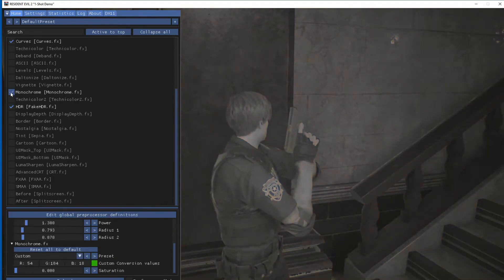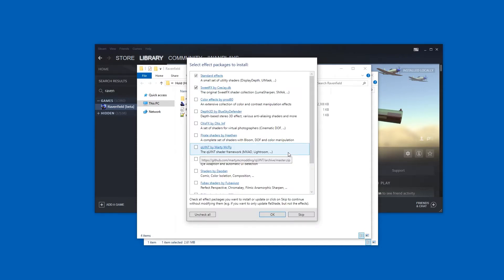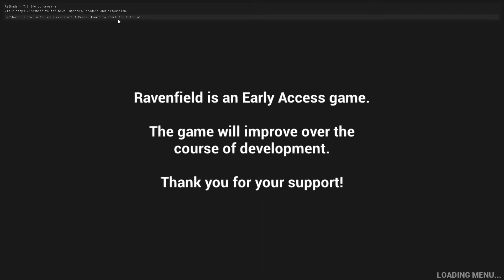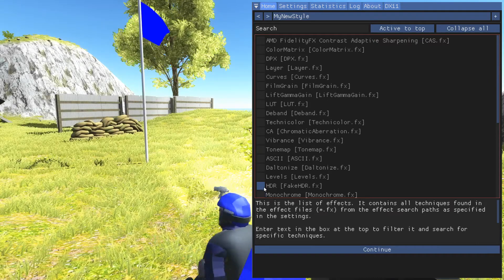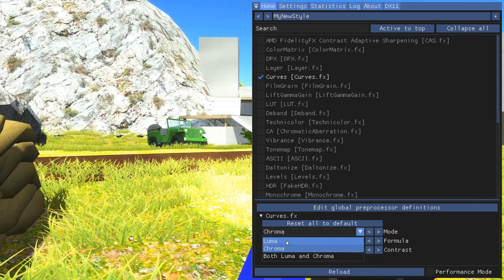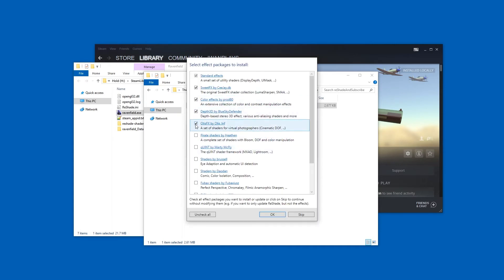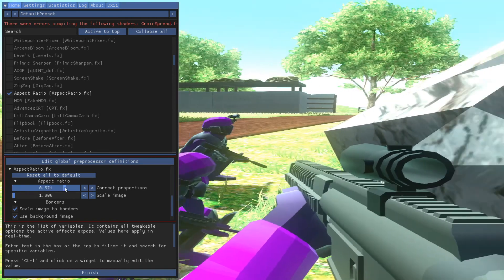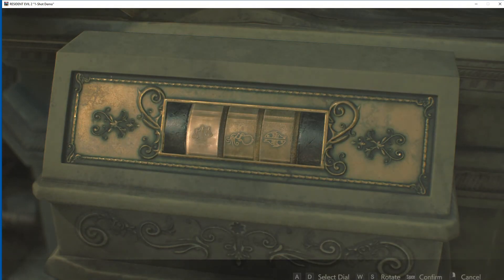ReShade Tutorial - Quick Shader Injector How-To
ReShade 4 Easy Setup Tutorial. ReShade Tutorial 2021 - Shader Injector / FPS Overlay - Set Up How To ReShade 4.0 / 4.7.0  Setup Tutorial / Overview - Shader Injector SweetFX - Better Graphics.
Games tested: Ravenfield, Resident Evil 2 Demo